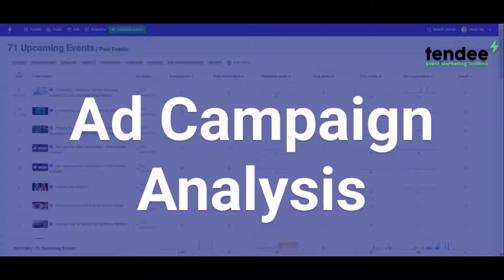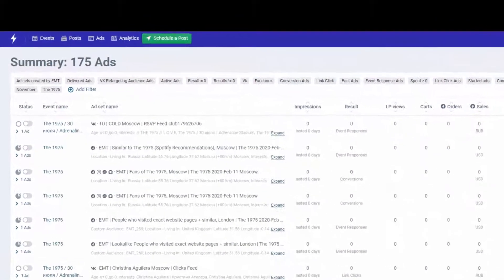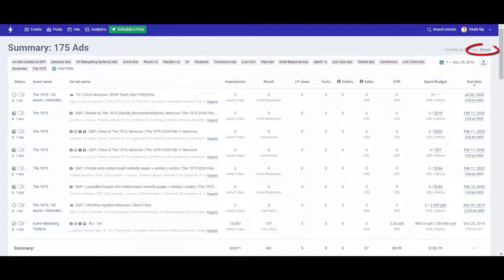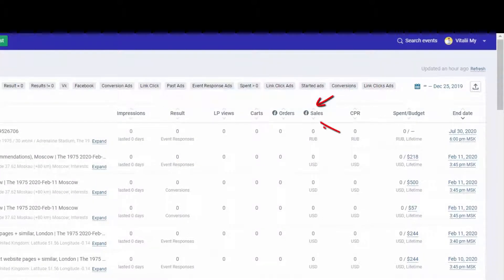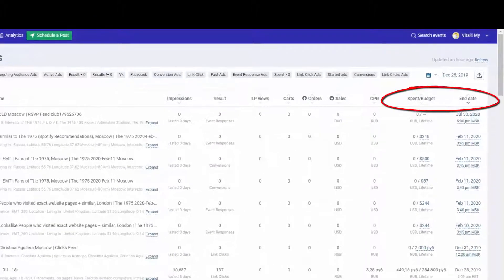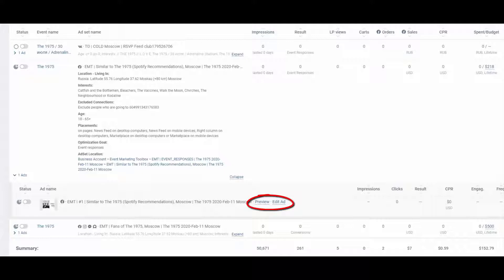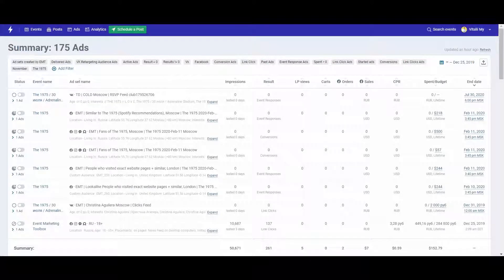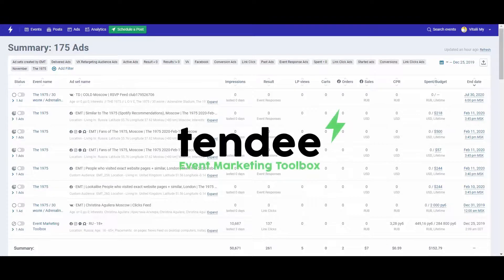Ad Campaign Analysis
Ad analytics is an important stage of any event promotion. It would be nice to have all data at hand and forget about switching between browser tabs. Tendee has got this problem solved!